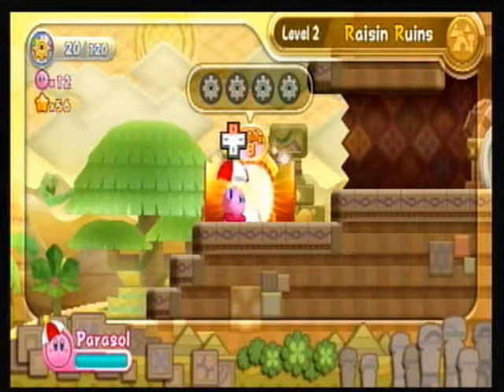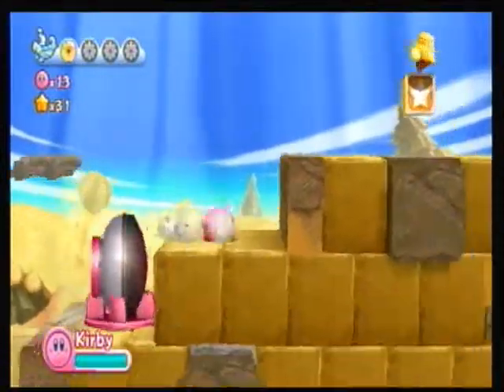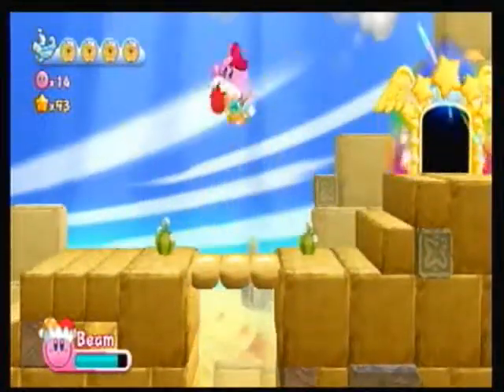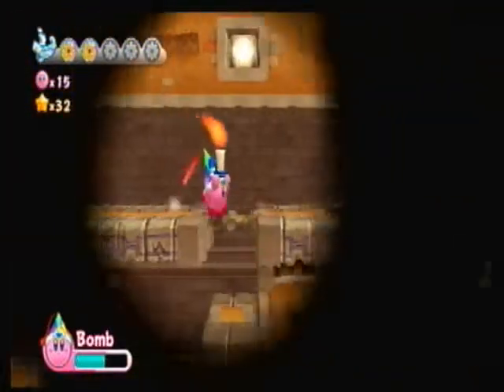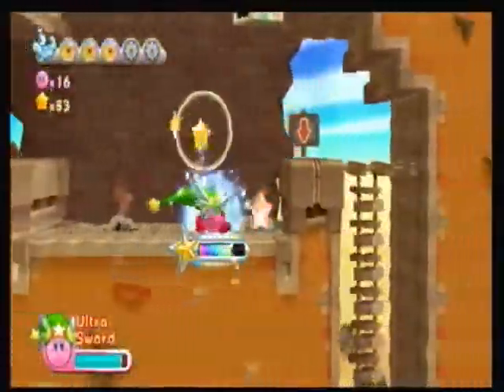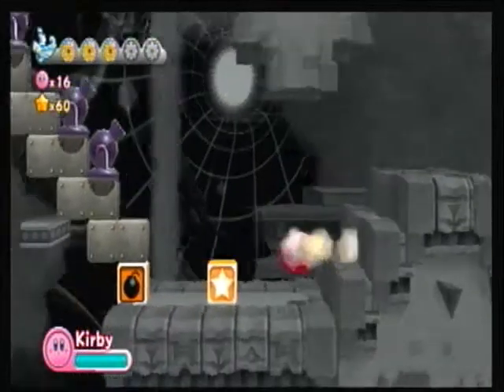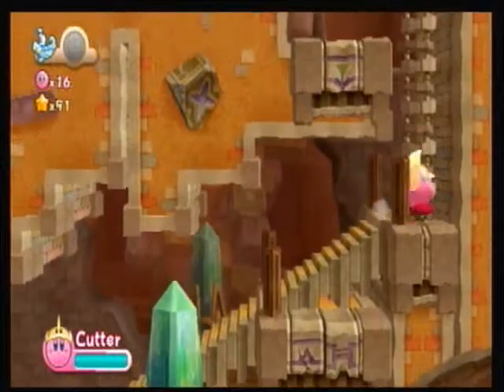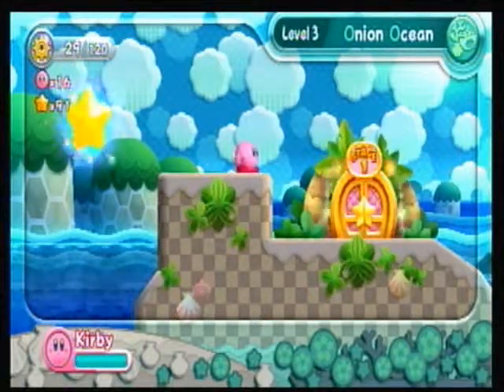Let's Play Kirby's Return To Dreamland - Part 4: Raging Ruins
The Raisin Ruins can rage. Trust me on this. Especially when you die.